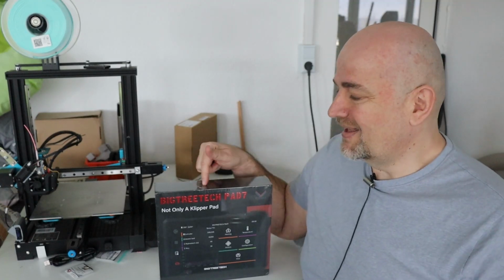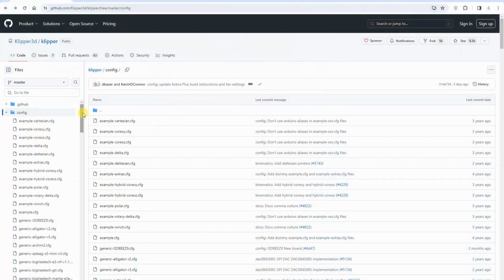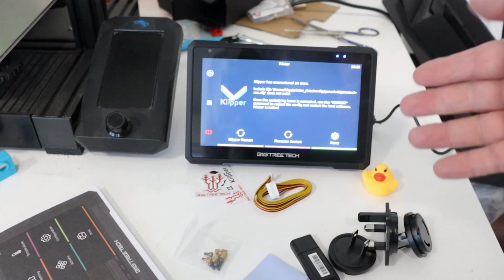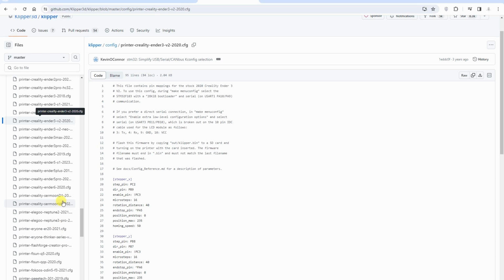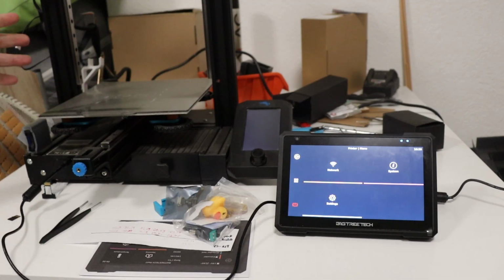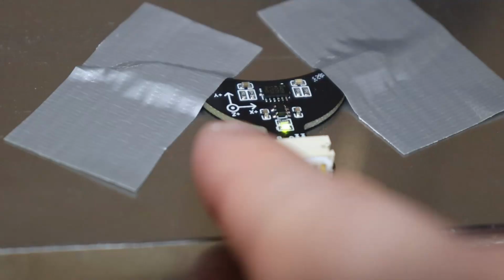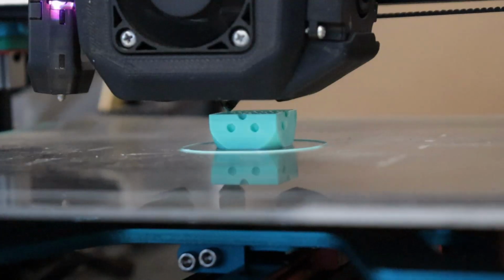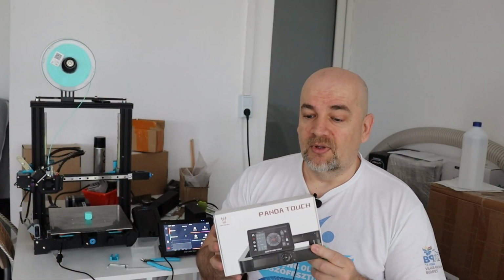Klipper with BTT Pad7 on Ender-3 V2 (with MicroSwiss NG extruder)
Let's put some life into an old Ender-3 V2 using Klipper with BigTreeTech Pad7. This Ender-3 is full of upgrades, like linear rails on all 3 axis, direct drive NG extruder, CR touch. Klipper has many adventages compared to stock (Marlin) firmware, like WiFi connectivity, input shaping (bigger speed and acceleration with same quality), camera connection etc.

Contents:
0:00 Introduction
0:30 Specifications
2:06 Unboxing
3:26 Turning ON
3:47 Installation
7:50 Preparing for 3D printing
8:57 3D printing
9:54 Conclusions